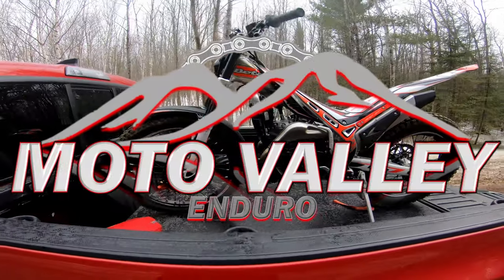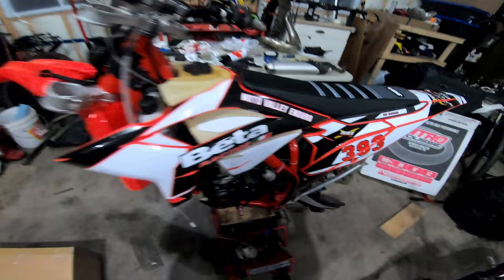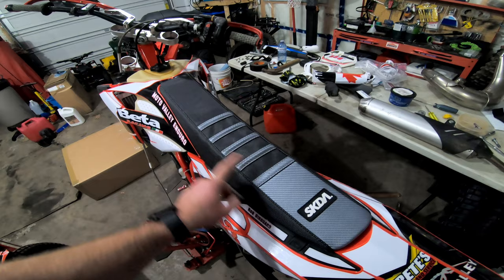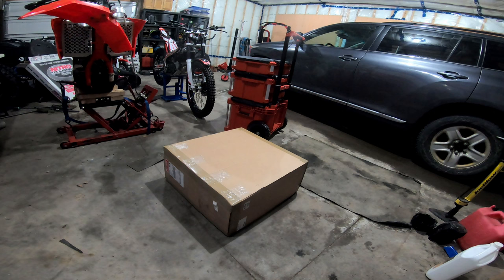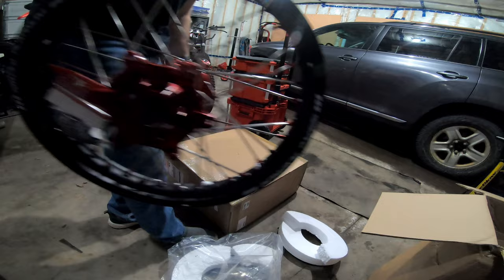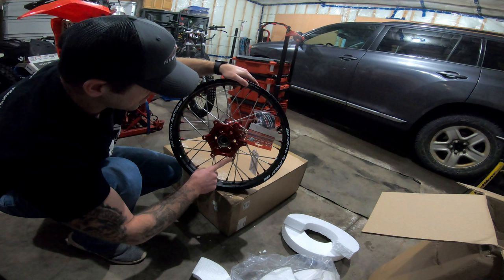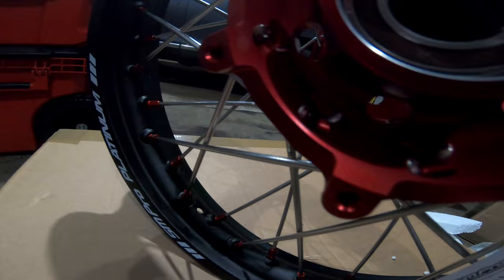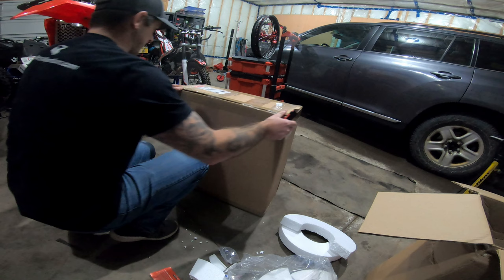MVE Vlog 2 - 2022, SM Pro Platinum Wheels Unboxing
Latest vlog where I finally unbox the new wheel set for the 2021 Beta 300 RR. I also show you my new SKDA Seat Cover and throw in some trials footage for fun.